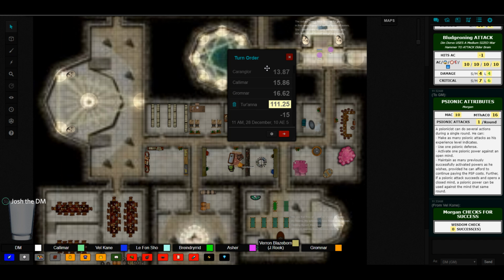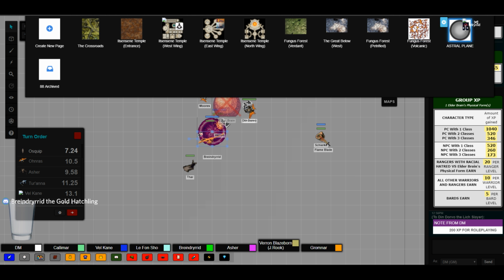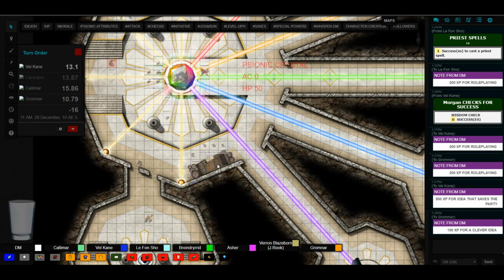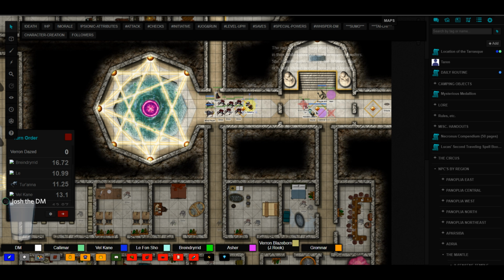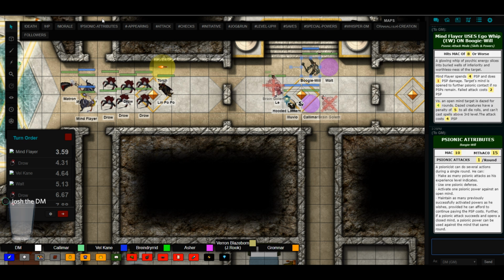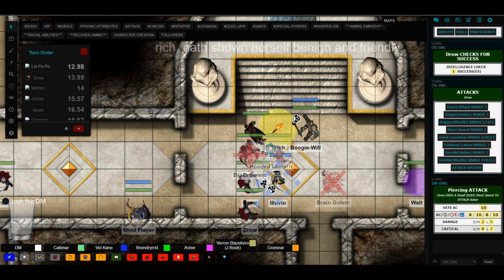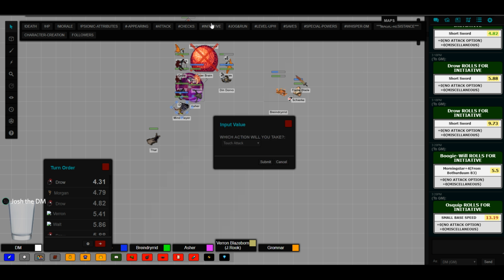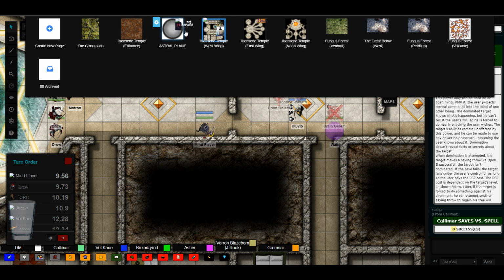Solynod Hex session 243 Part:2